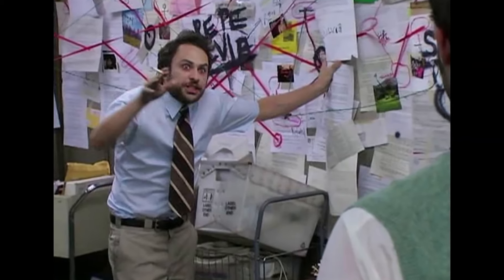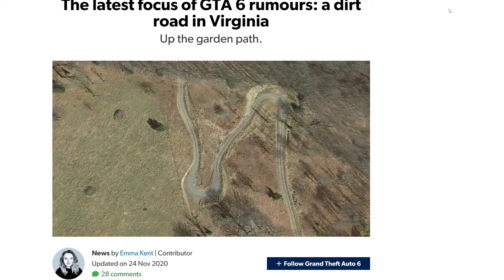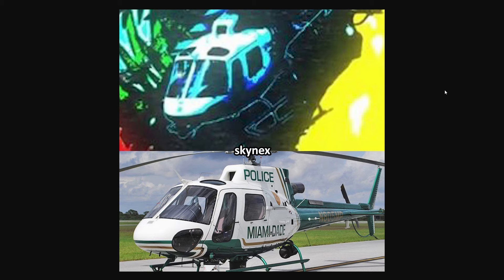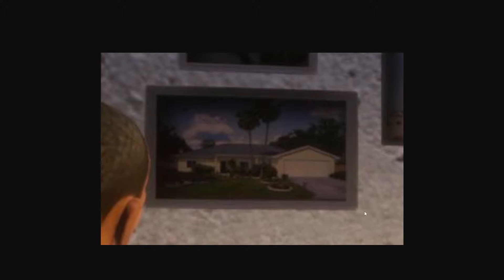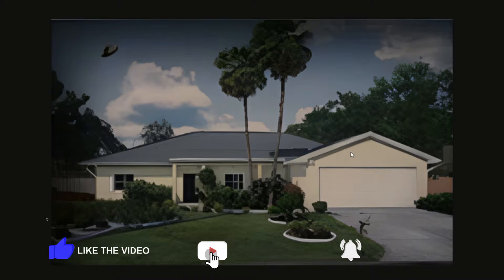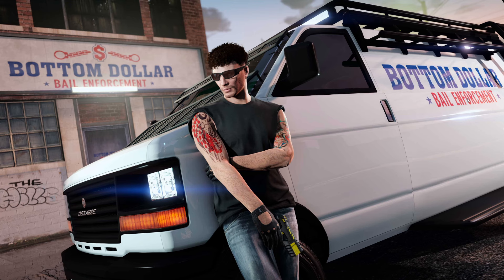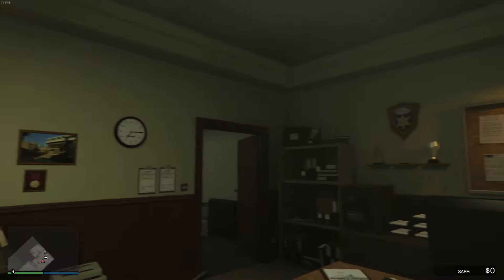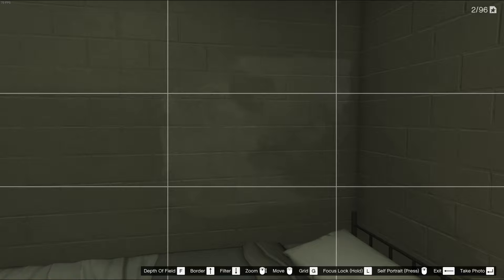A NEW GTA 6 MAP TEASER in GTA Online's Summer DLC